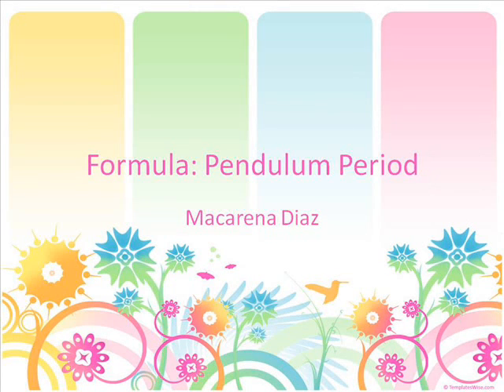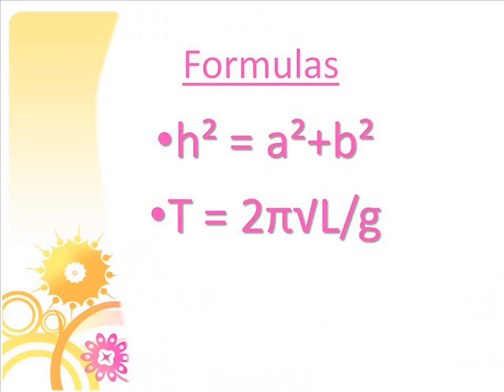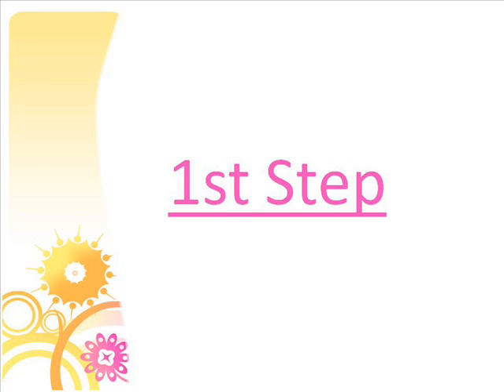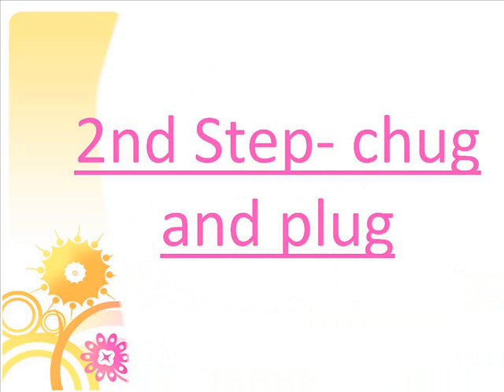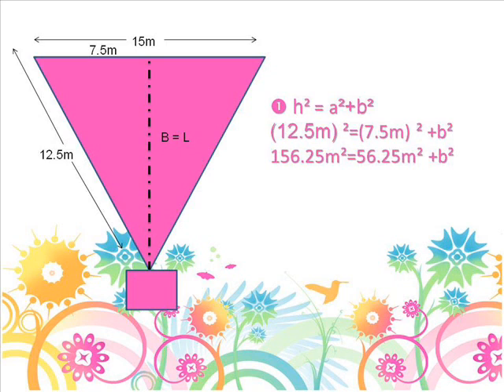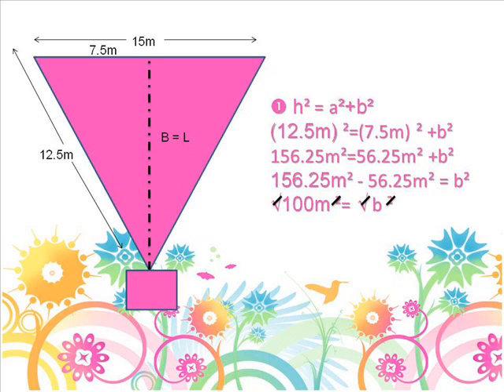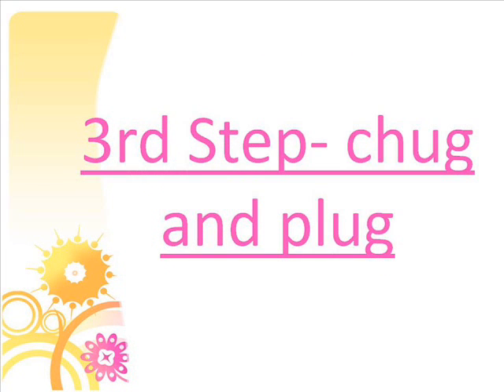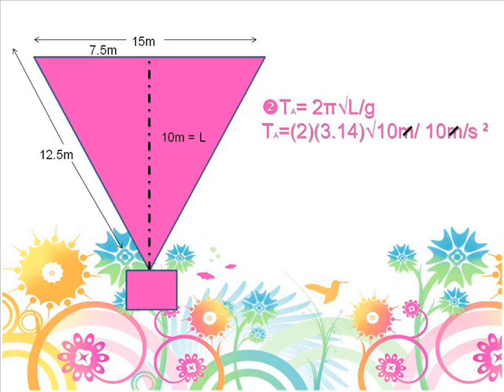Finding the Period of a Pendulum.wmv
A mini lesson on finding the period of a pendulum.